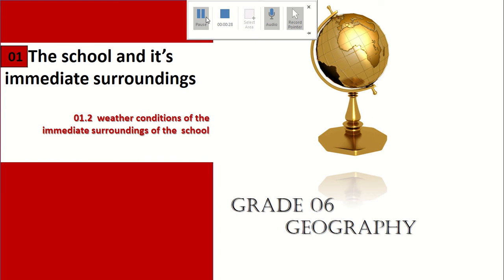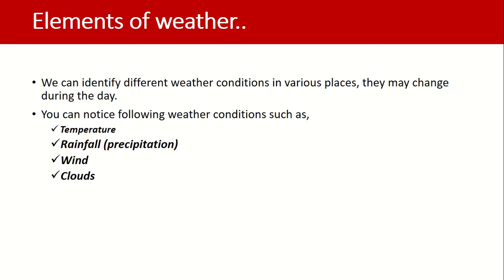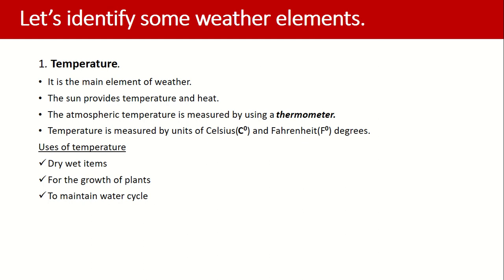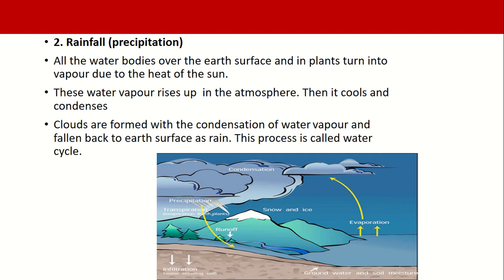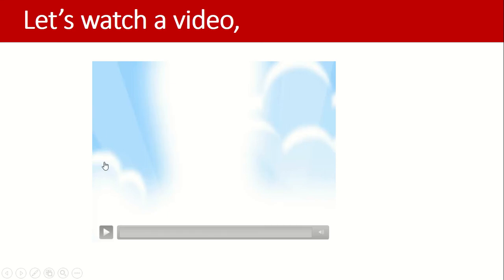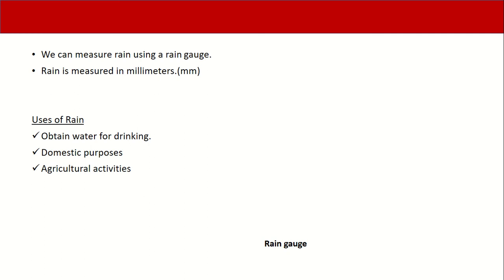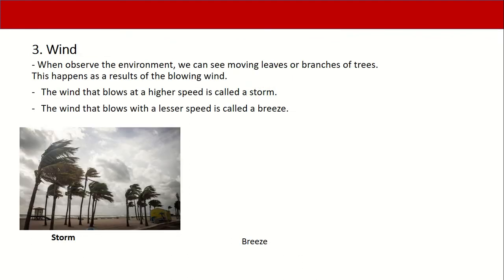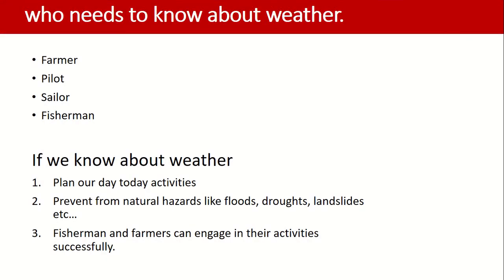Grade 6 | Unit 1 | The School and its Immediate Surroundings - Part 2 | e-thaksalawa